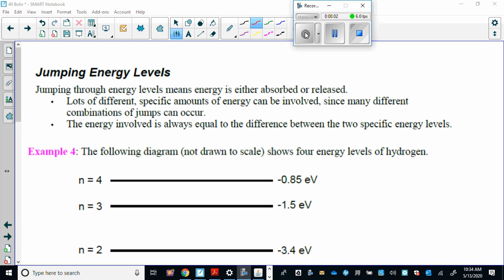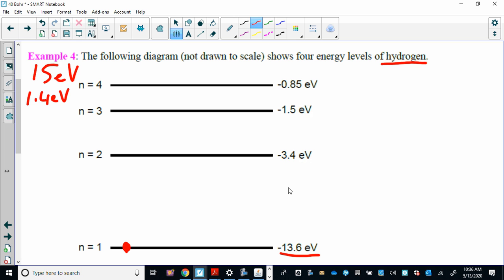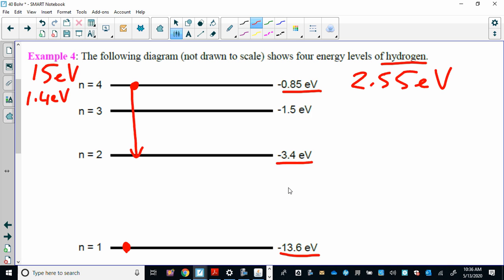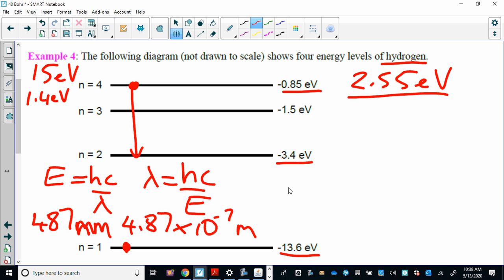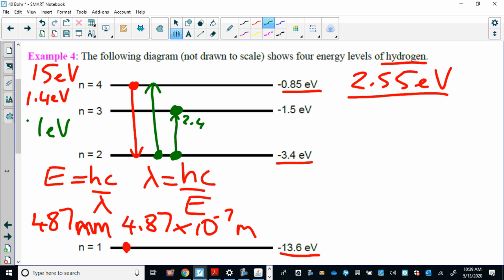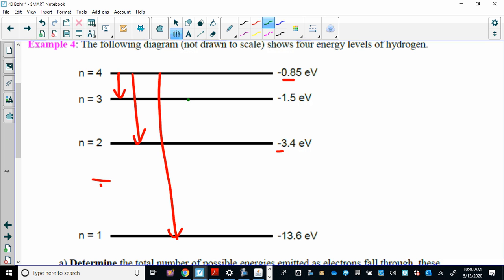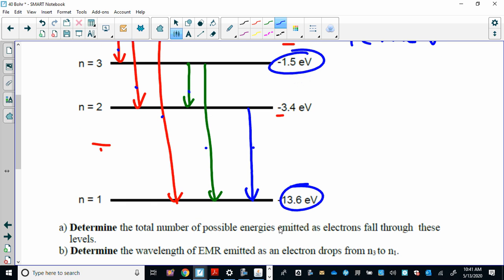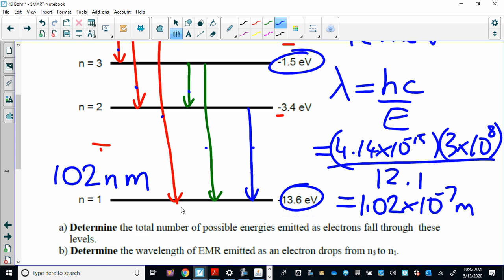Physics 30 Lesson 40 2